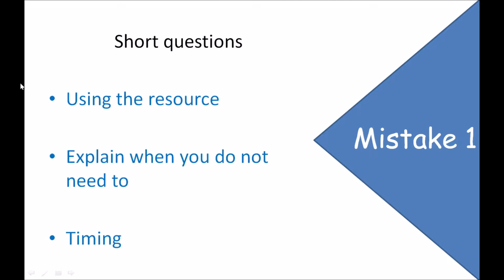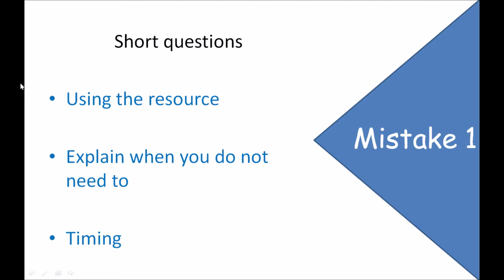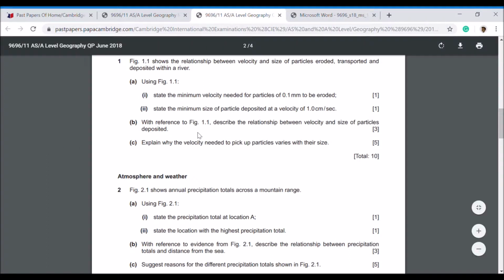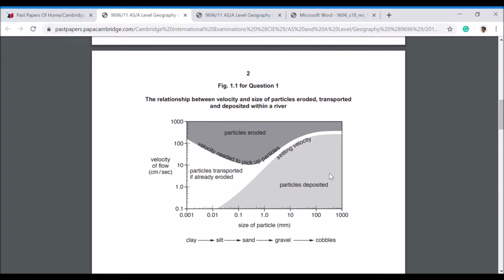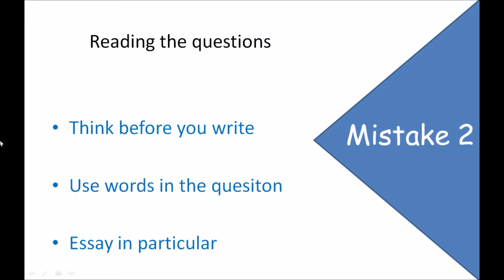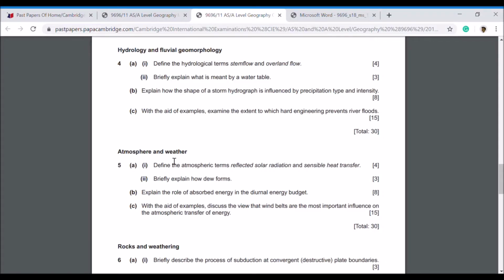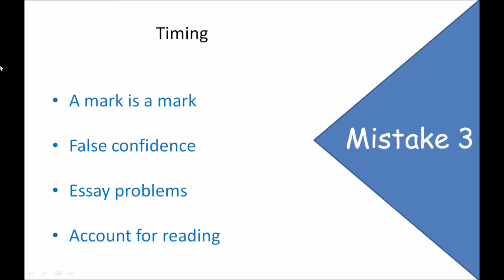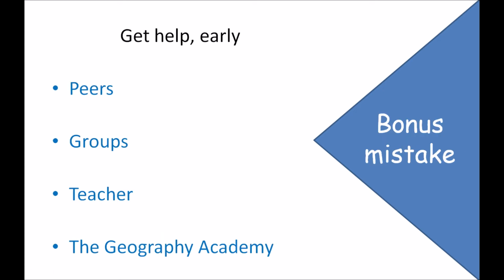The 3 Worst Mistakes to Make in A Level Geography Exams